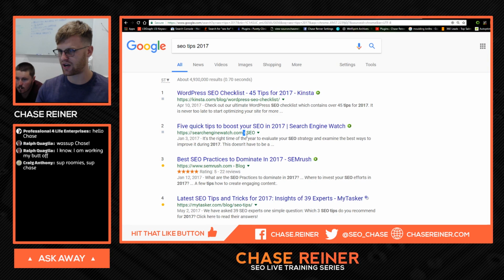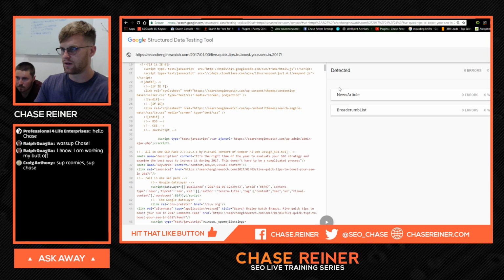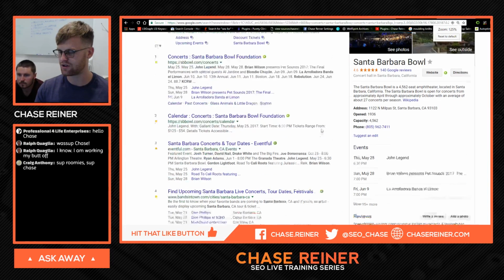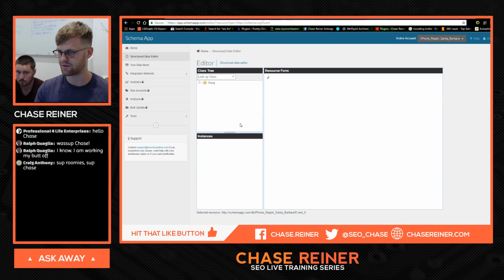Advanced Schema Markup Tutorial 2018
Today we cover schema markup.

If you'd like help with your SEO in terms of an audit, road map, 1 on 1 coaching, etc. let me know by heading over